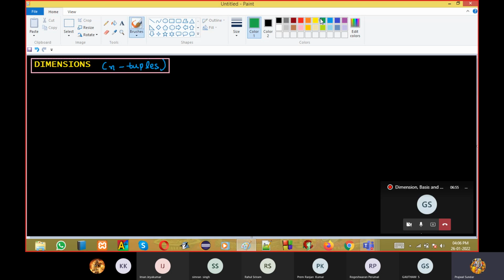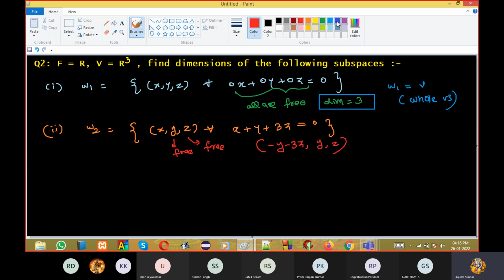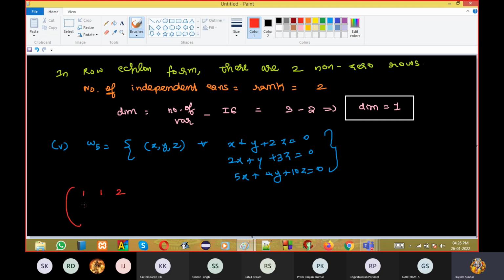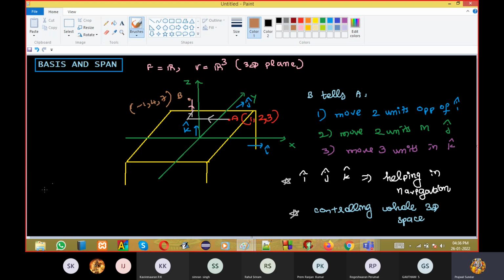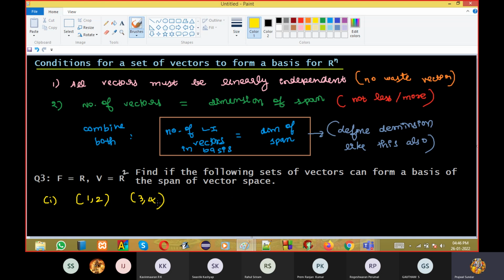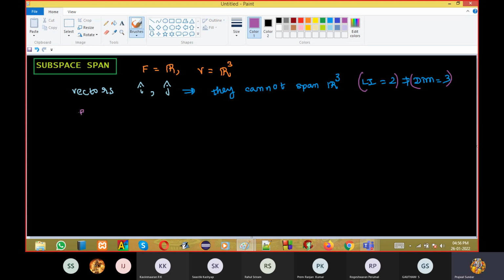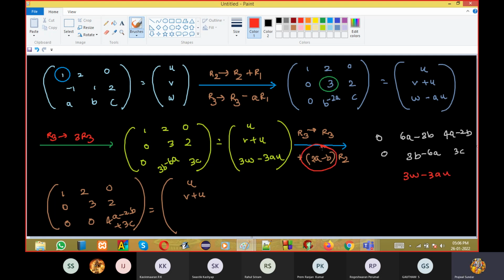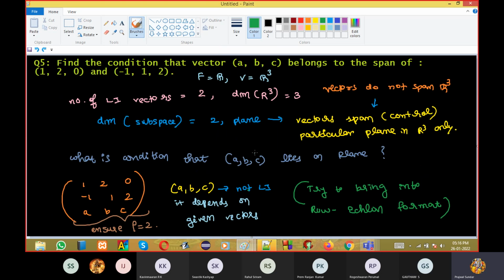07 Dimension, Basis and Span 1